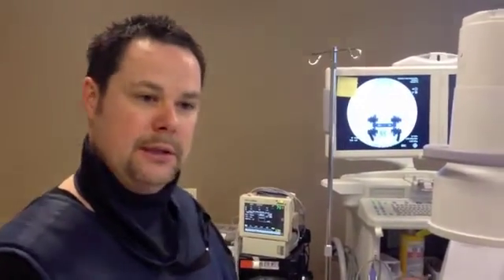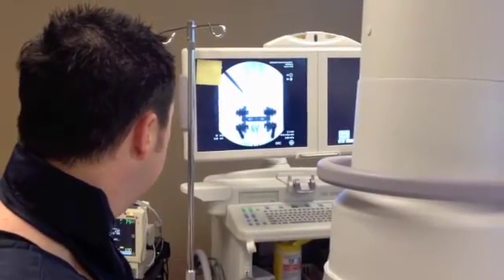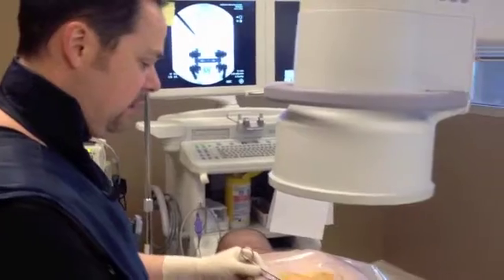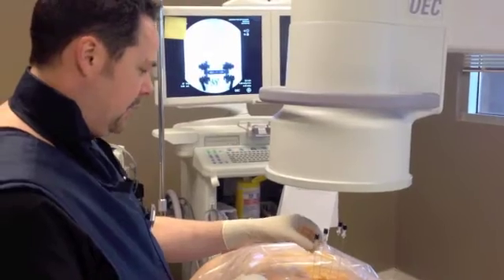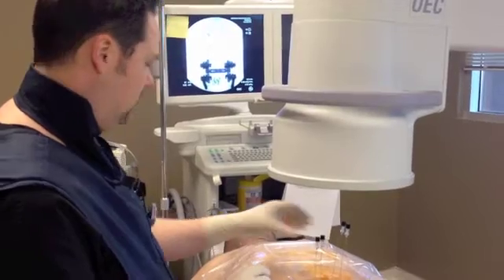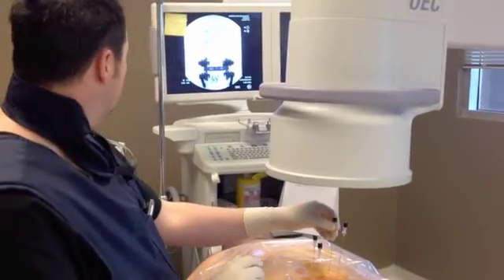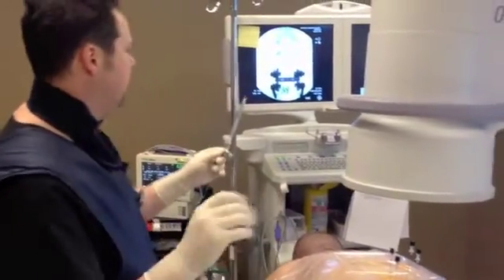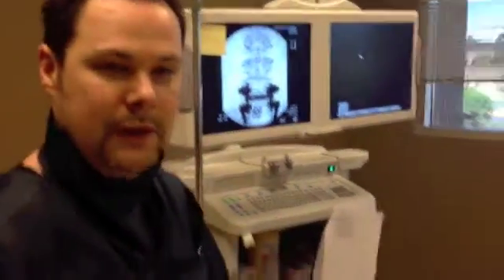Watch as Dr. McJunkin Performs a Medial Branch Injection Live!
Watch Dr. Tory McJunkin perform a Medial Branch Injection -- Live

Dr. McJunkin of Arizona Pain Specialists shows how he performs a Medial Branch Injection using Flouroscopy. Medial Branch Injections are used to help relieves different types of pain.

page for more information.